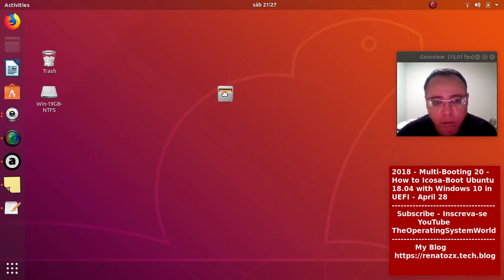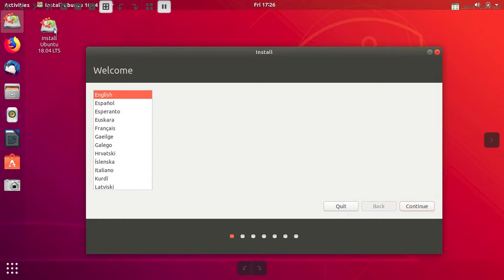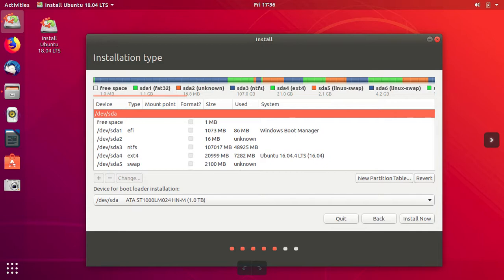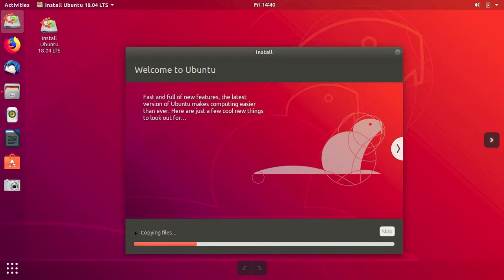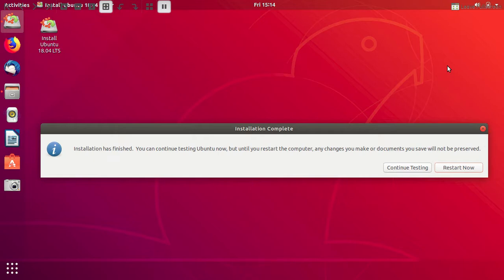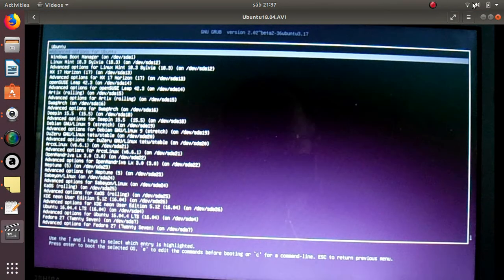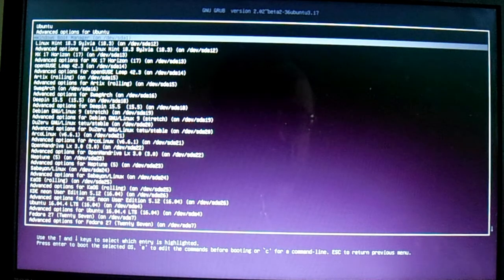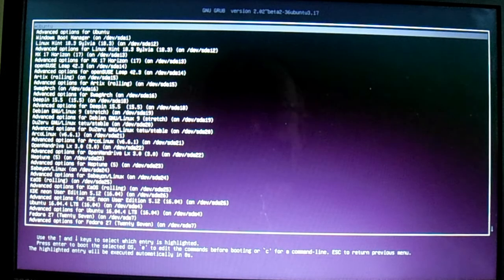2018 - Multi-booting 20 - How to Icosa Boot Ubuntu 18.04 LTS with Windows 10 in UEFI - April 28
In this video I show how to Icosa Boot Ubuntu 18.04 LTS with Windows 10, Ubuntu 16,04, Fedora 27, Debian 9, Manjaro 17, openSUSE 42.3, MX 17,Linux Mint 18, Artix Linux, SwagArch, Deepin 15.5, Q4OS 2.4, SimbiOS 18.0, ArcoLinux 6.6.1.OpenMandriva Lx 3.03. Neptune 5.1 KDE,Sabayon Linux 18.04 MATE, KaOS 2018.03 KDE, KDE Neon 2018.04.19.

Next Video:
2018 - How to Henicosa Boot Kubuntu 18.04 LTS with Windows 10 in UEFI - April 28